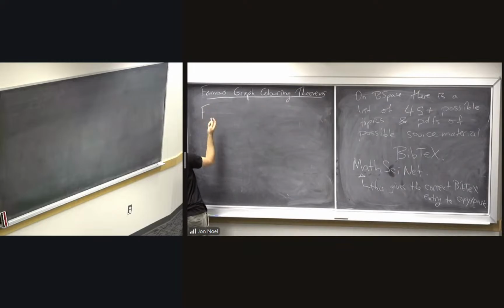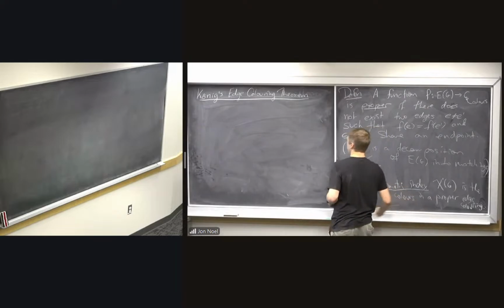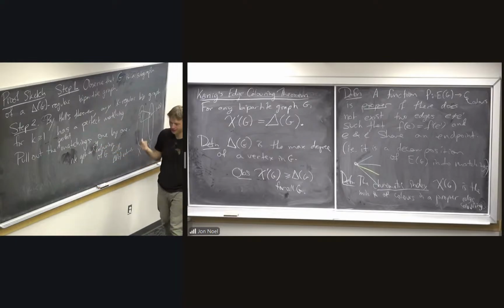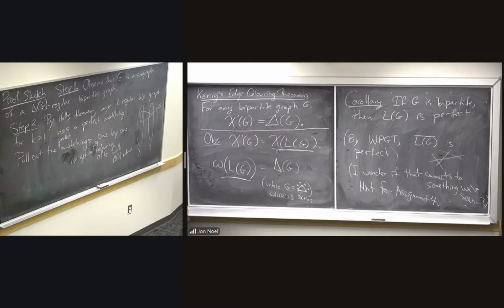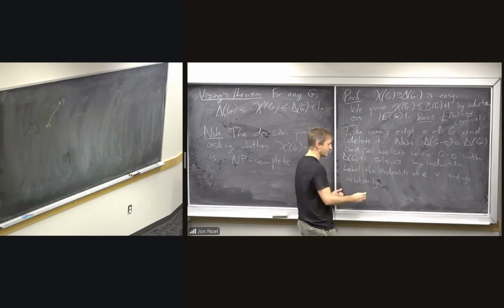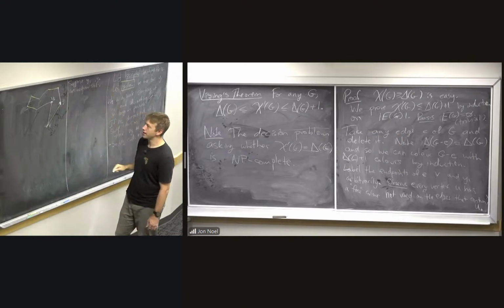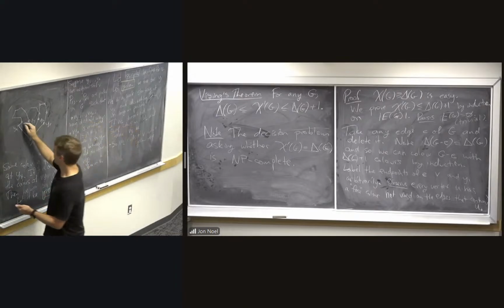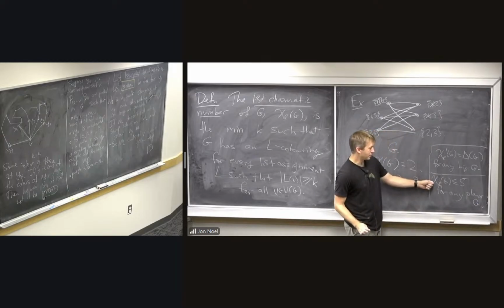Discrete Optimization Lecture 13: Edge Colouring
The topic of this lecture is edge colouring, including Kőnig's Edge Colouring Theorem and Vizing's Theorem. Lecture notes for this topic can be found

Apologies that the chalk colours are not very visible in the recording!